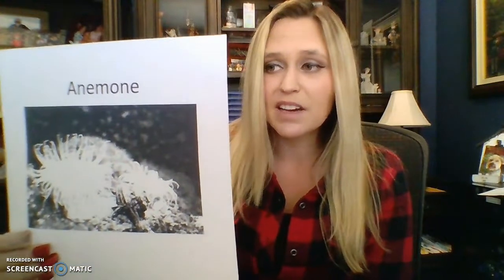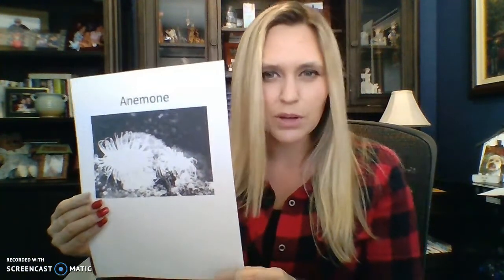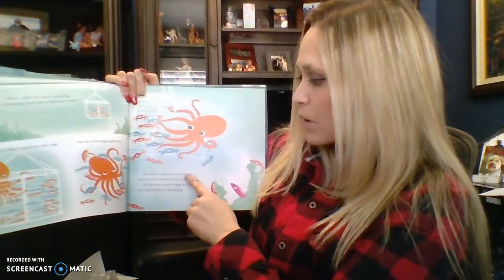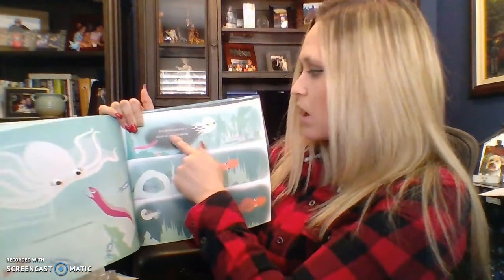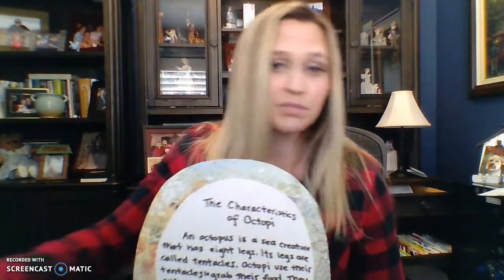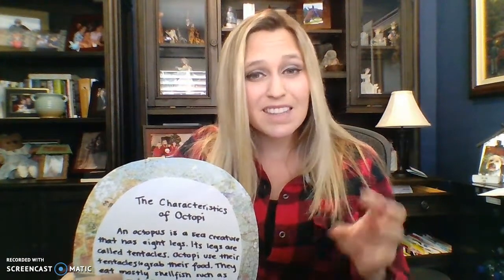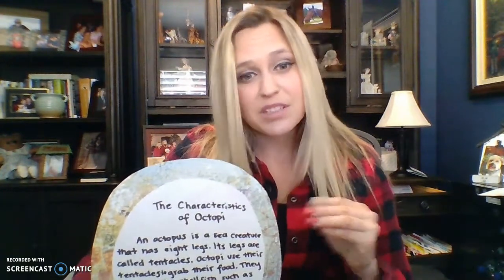SDAIE Lesson: Octopus Alone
This SDAIE lesson features the children's book Octopus Alone.